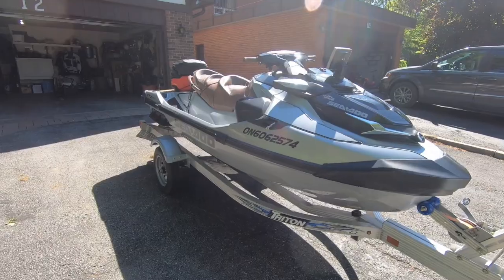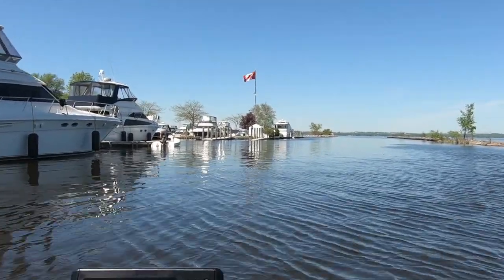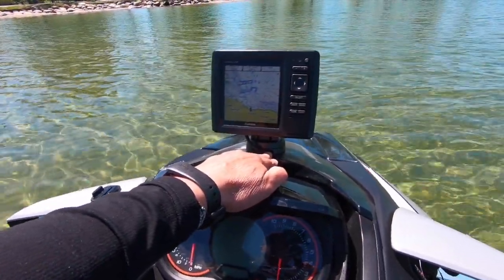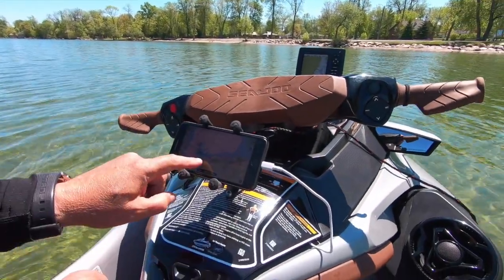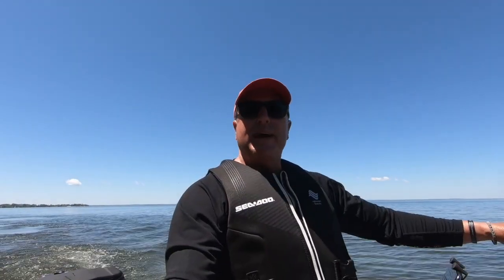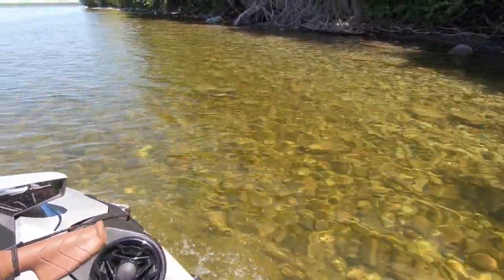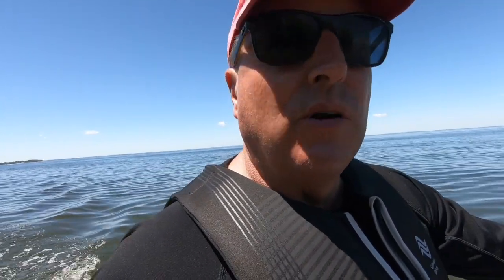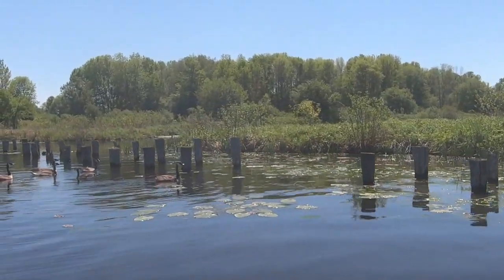Seadoo Navigation: What I use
This video is about SEA DOO SIMCOE